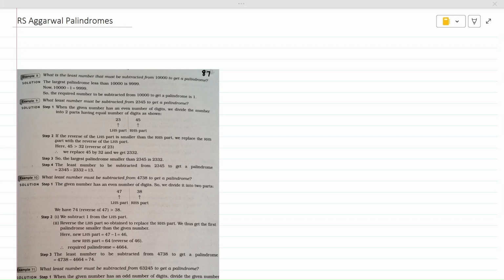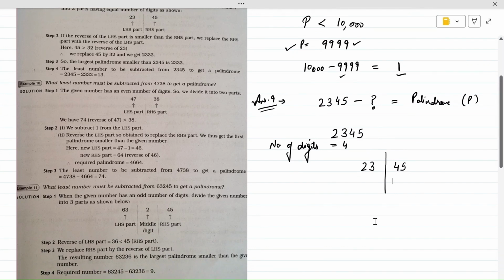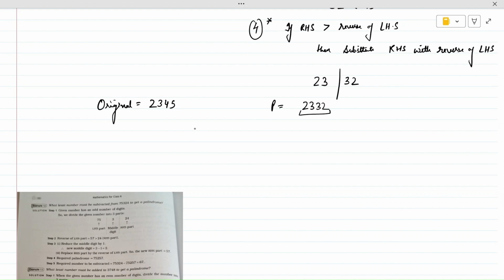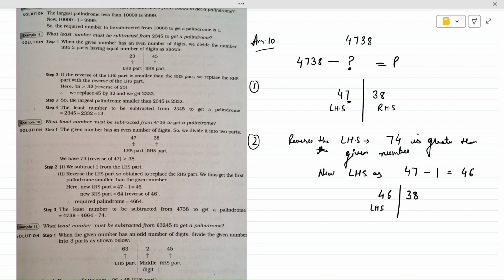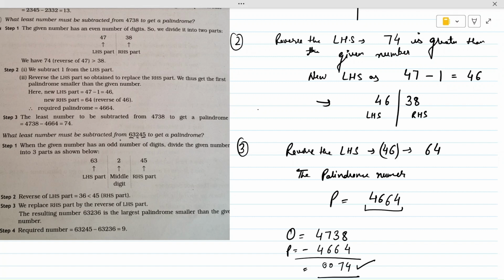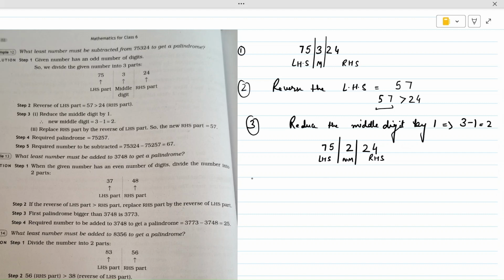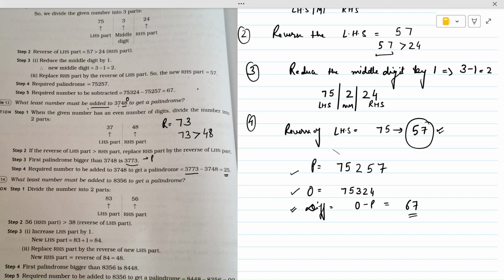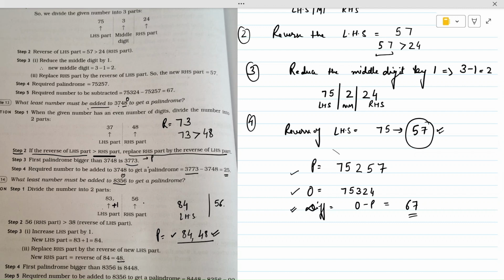Class 6 Mathematics|RS Aggarwal| CH-Number Play| More on Palindromes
This video covers Class 6 Maths Ch-Number Play, focusing on PALINDROMES from the "RS Aggarwal" book.

a.  PALINDROMES
b. Practice questions on Palindromes